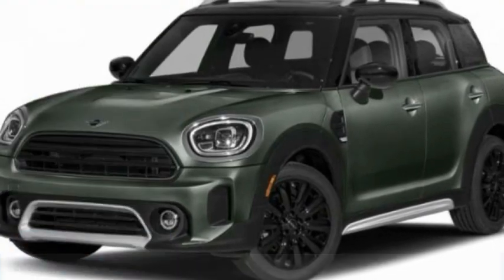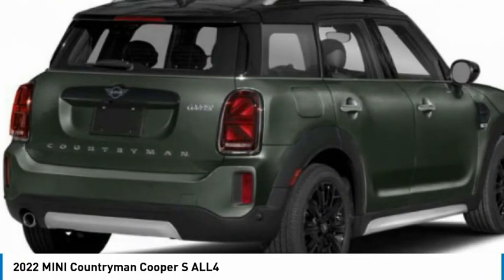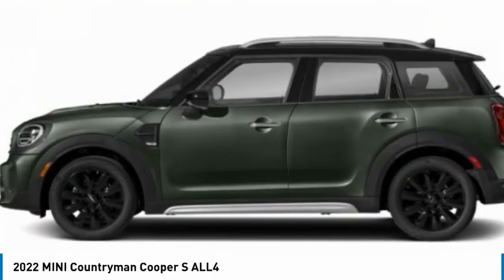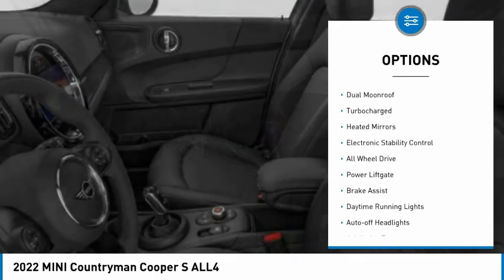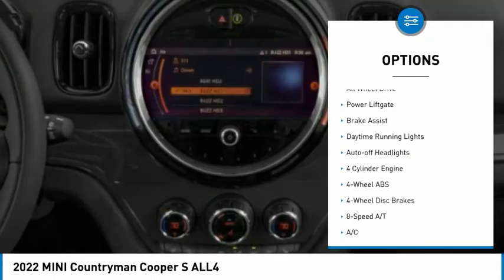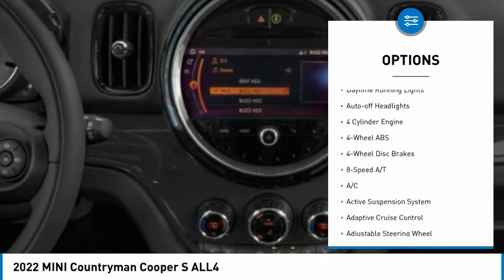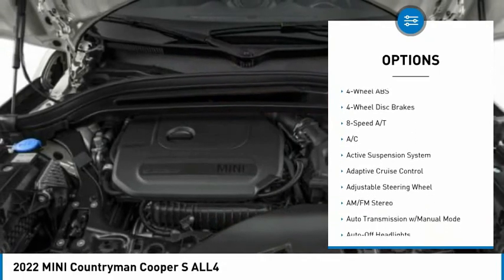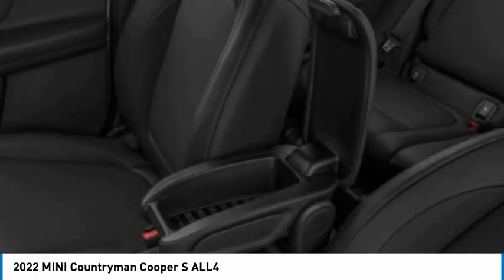2022 MINI Countryman 3N84906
2022 MINI Countryman Cooper S ALL4